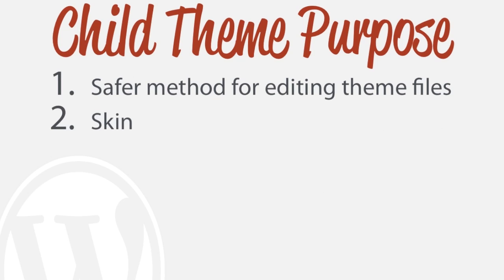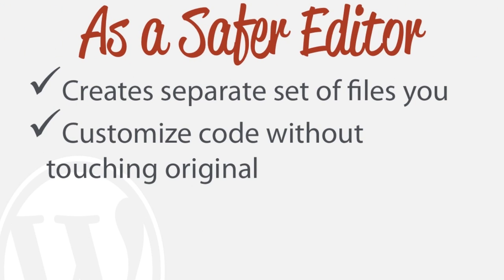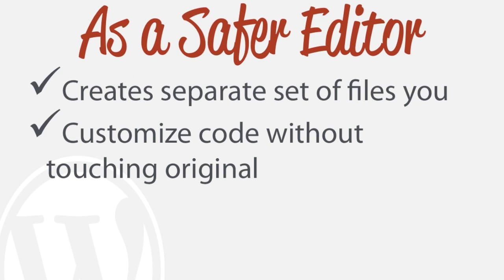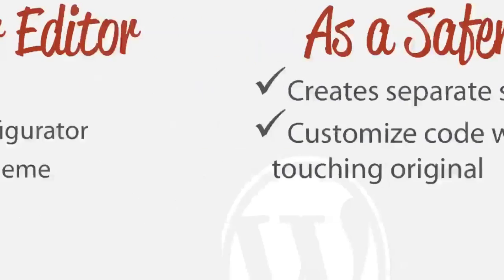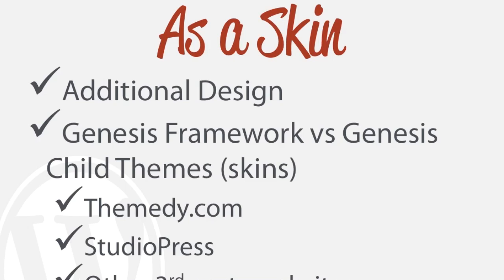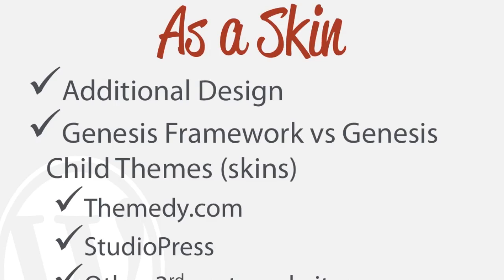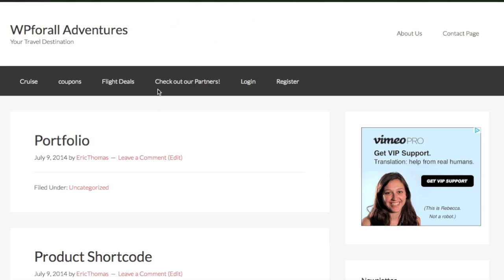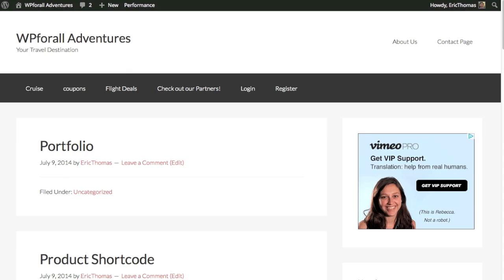Adding Wordpress Child Theme - How to Wordpress Tutorial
In this Wordpress Video Tutorial for beginners, learn step by step how to add a child theme to wordpress. This can be done with a variety of plugins, however in this video we will just show you how to add a child theme for the genesis framework.